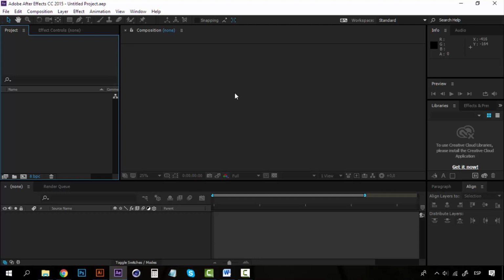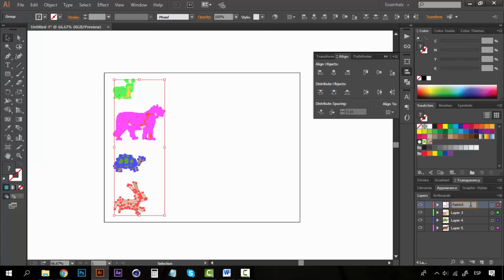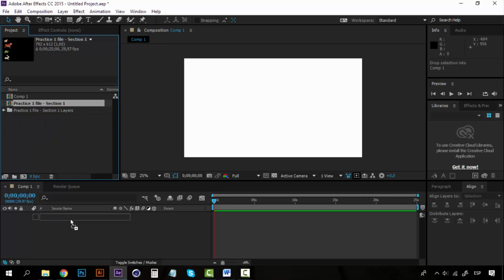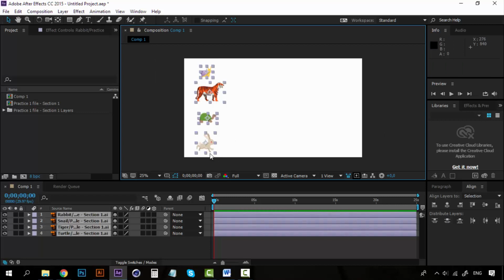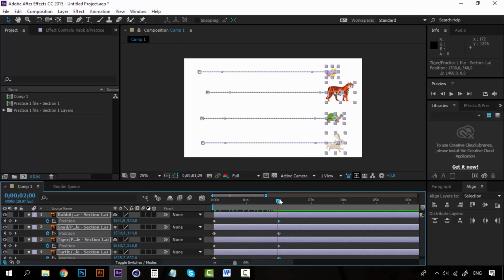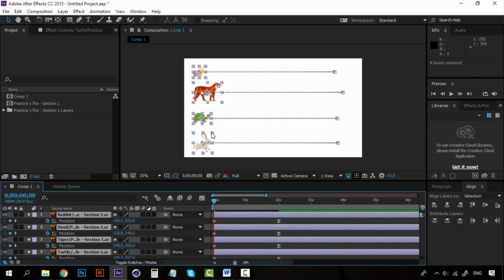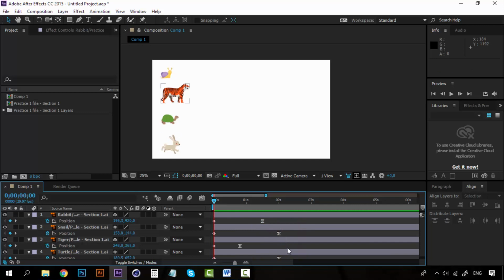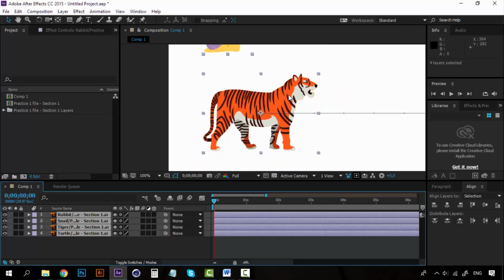12/37 Getting Started: Practice Lesson — Motion Graphics: After Effects from Scratch I_ENG